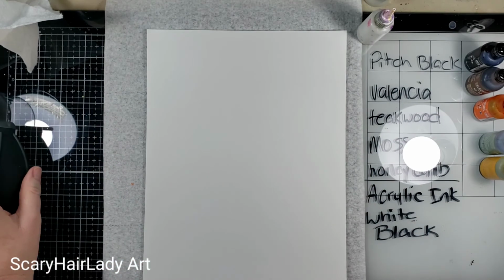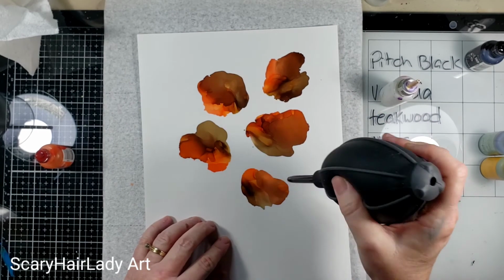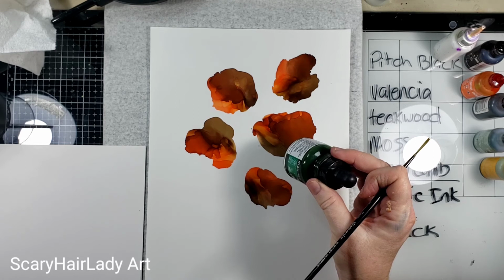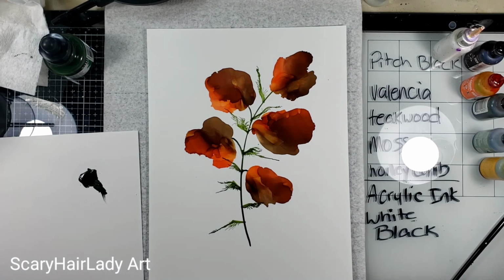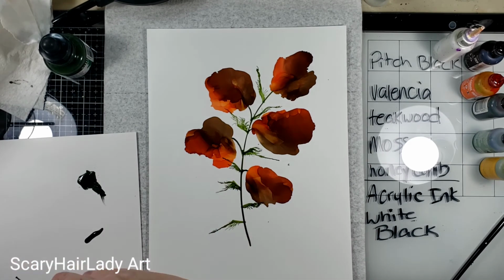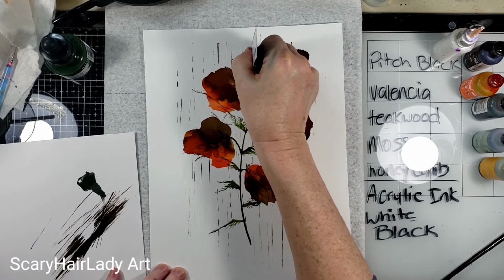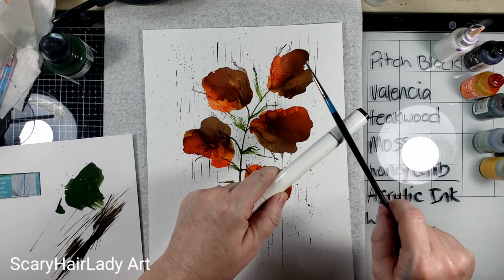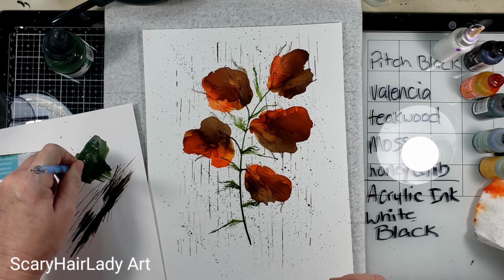#180 Alcohol Ink and Acrylic Ink Flowers Painting, Tim Holtz Blowing tool & an Airbrush tutorial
1 KIRKLAND GLOSSY PHOTO PAPER 150 SHEETS 8X11 (AMAZON )
2 MARABU ALCOHOL INK SET LARGE (AMAZON )
3 Pinata Blanco White Alcohol Ink 4-Ounce (AMAZON )
4 Dr. Ph. Martin's Bombay India Ink (Set 1) (AMAZON )
5 BIANYO ALCOHOL MARKERS (AMAZON )
6 Ranger Alcohol Lift Ink Pad (AMAZON )
7 REVLON HAIR DRYER (AMAZON )
8 needle nose bottles (AMAZON )
8 Oz Plastic Squeeze Squirt Condiment Bottles (AMAZON )
9 LARGE ALCOHOL INK CASE (AMAZON )
ALCOHOL INK BOTTLE STORAGE (AMAZON )
10 MASTER airbrush machine small (AMAZON)
MASTER Airbrush Machine Large (AMAZON)
11 Command Large Utility Hooks (AMAZON )
12 Happygrill 15-Drawer Organizer Cart ( AMAZON )
13 KAMAR VARNISH ( AMAZON )
14 SARGENT ART GALLON GESSO, SURFACE PRIMER , 128 OZ. WHITE (AMAZON )
15 Guillotine Paper Cutter, 12" Cut Length, 10 Sheet Capacity, (AMAZON )
16 EMBOSSING HEAT GUN (AMAZON )
17 AMSTERDAM ACRYLIC INK (AMAZON )
18 DALER - ROWNEY ACRYLIC INK (AMAZON)
19 DOTTING TOOL (AMAZON)
20 3M Dual Cartridge Paint Spray Respirator (amazon)
** Cards ***